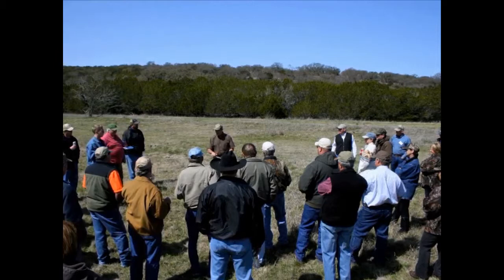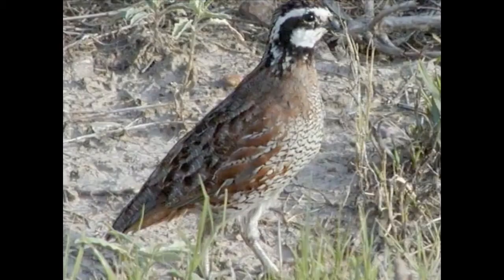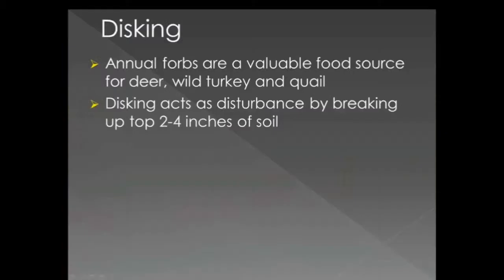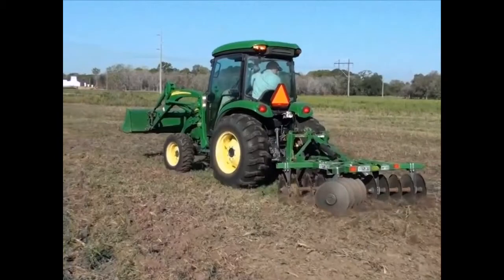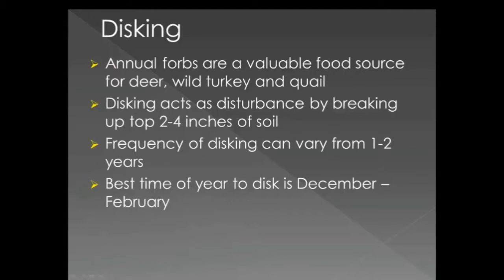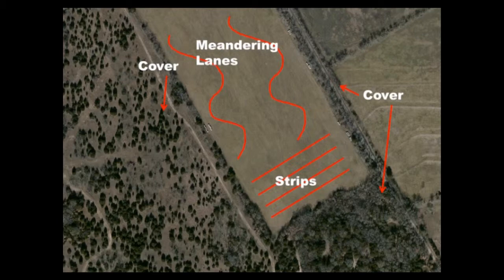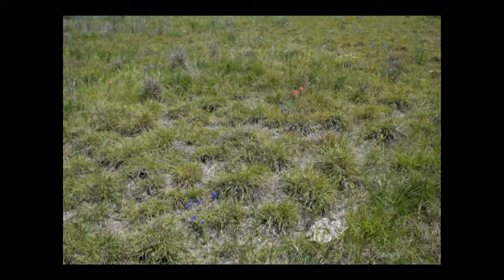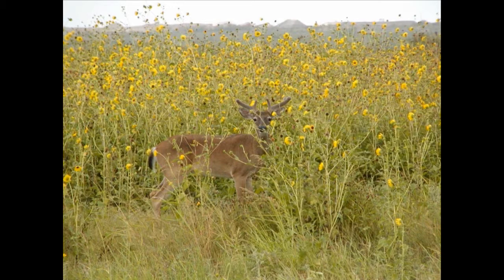Disking for Wildlife Management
How shallow disking can enhance wildlife habitat on your land.